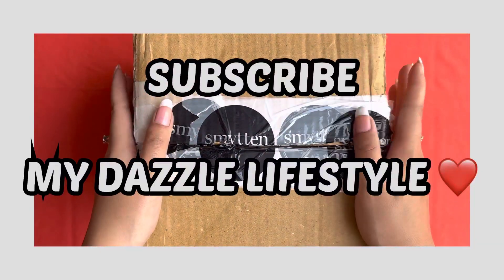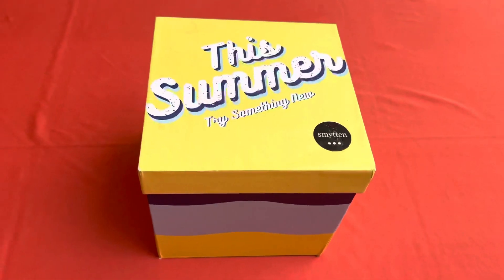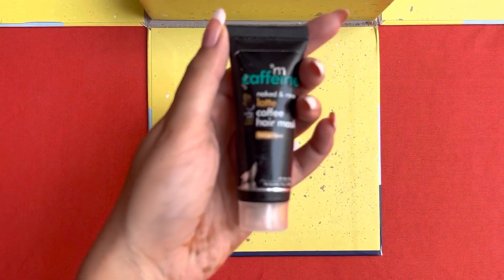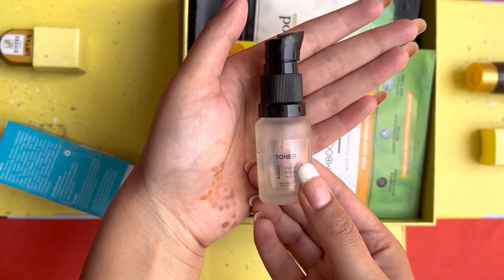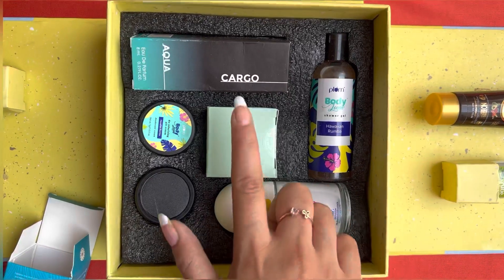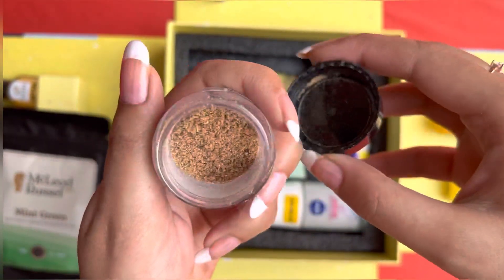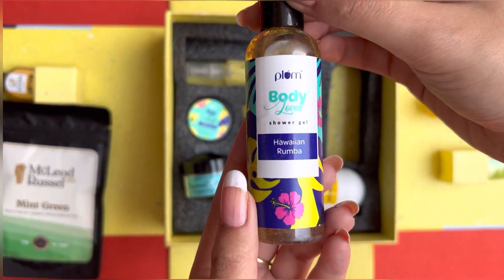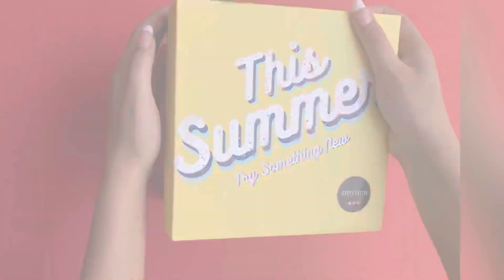Smytten Summer Discovery Box Unboxing || How To Win This Box & Get Free Products ?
HI EVERYONE
It has got 16 goodies worth 1959/-. I have also shared the details in which you can get this same Smytten box for free.

REFERRAL SODE - Rm2ggHH
❤LET'S BE FRIENDS INSTAGRAM HANDLE❤

in my knowledge and the reviews are done only by me FOR ME.
The effect of the products may be different on other people because of skin type and other factors,
so I shall not be liable for this.☺

XOXO
My Dazzle Lifestyle